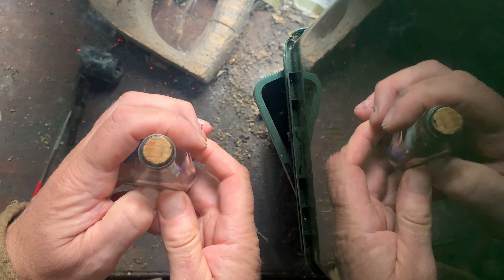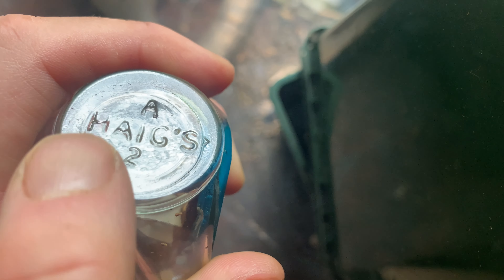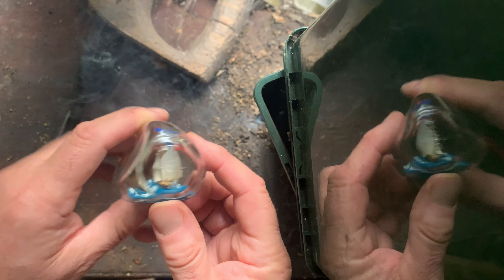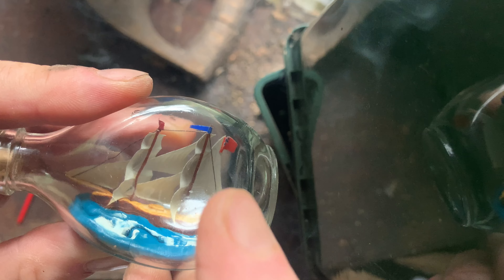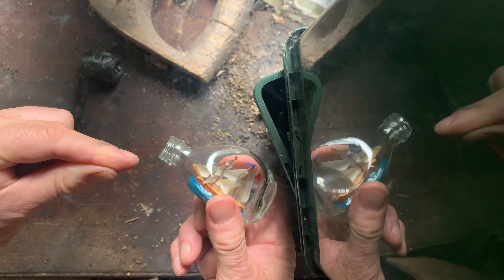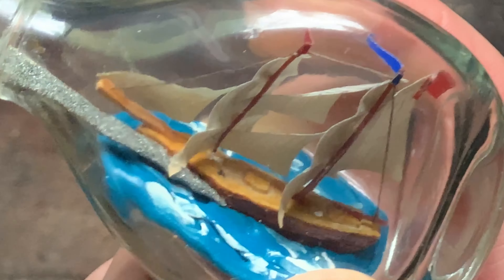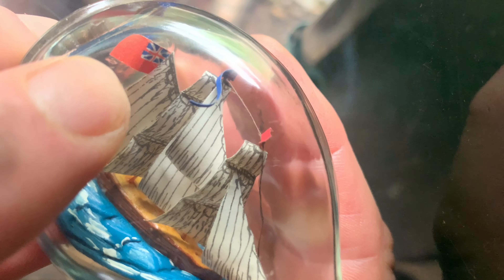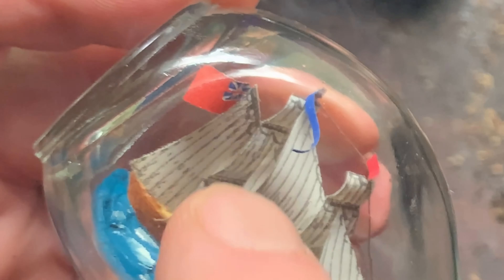In The Shed - Episode 94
The ninety fourth episode of "In The Shed" features a haigwhisky shipinabottle.